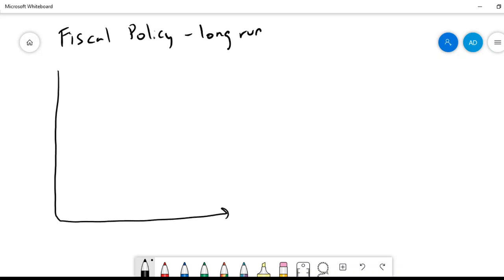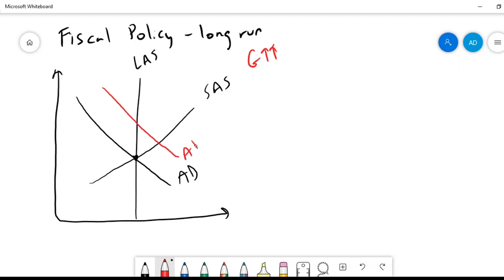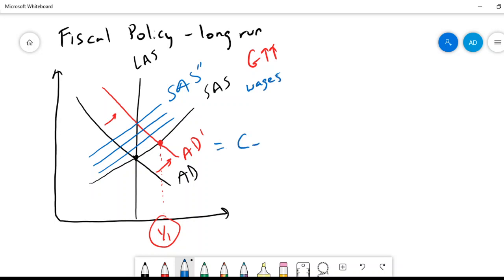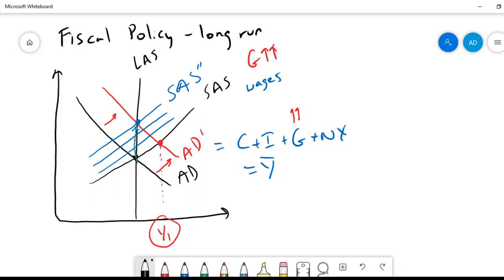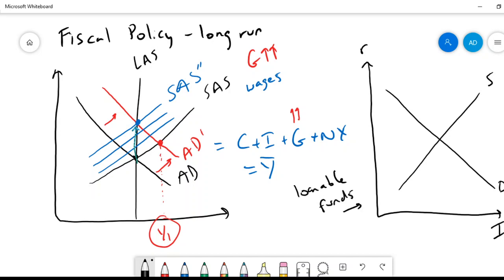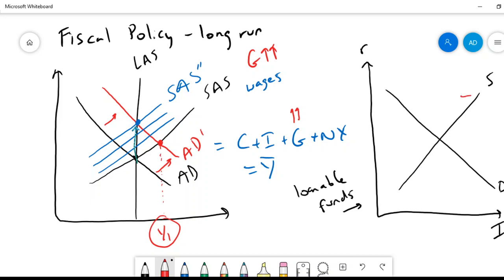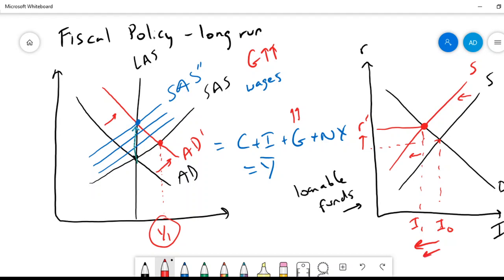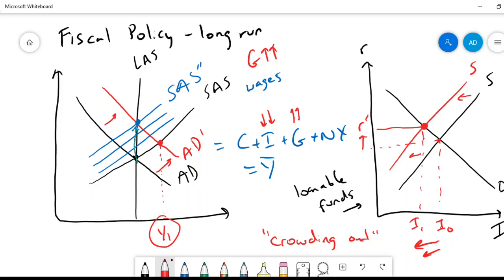Business Cycles and the Composition of Output